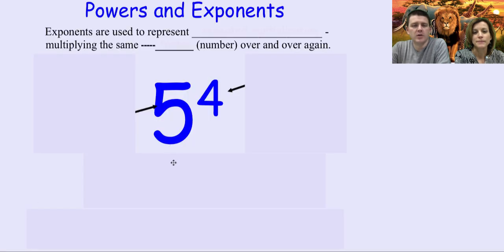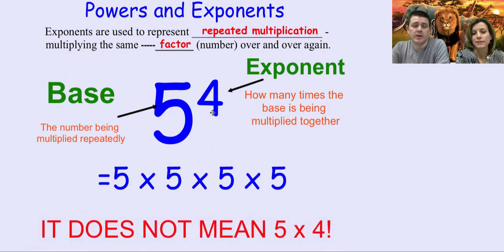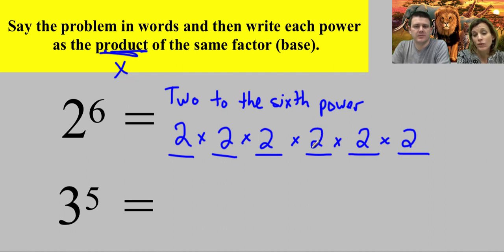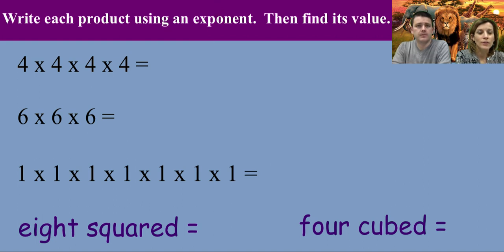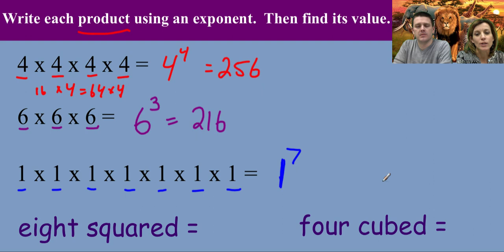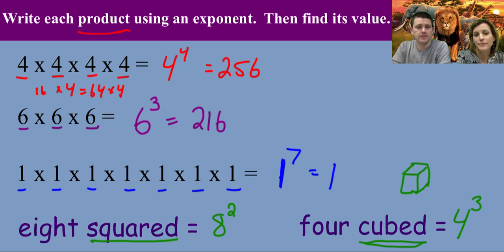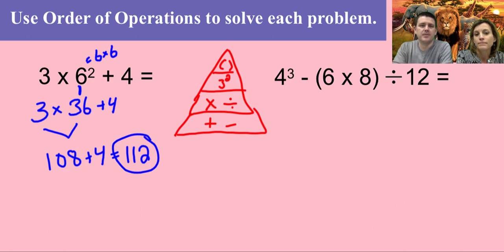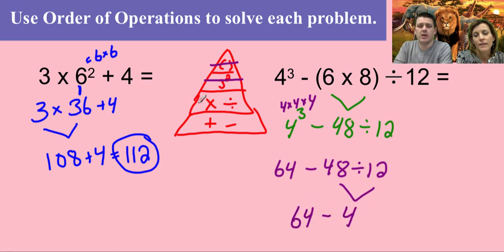Powers and Exponents Lesson video